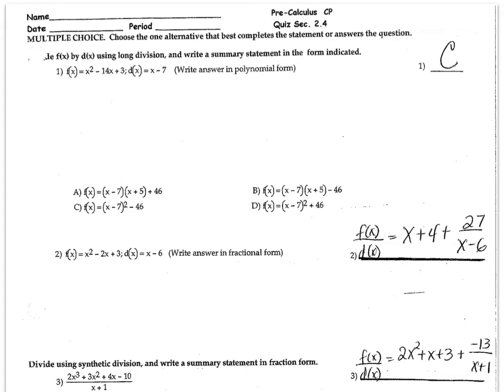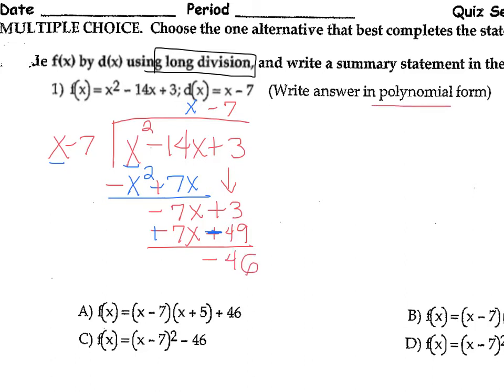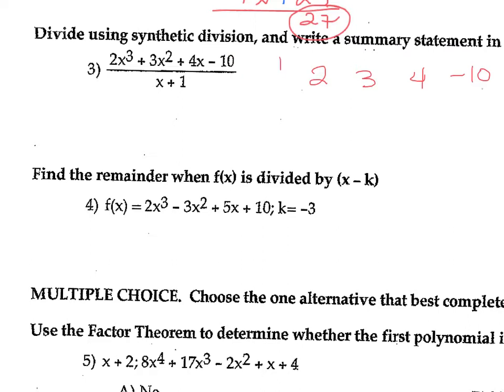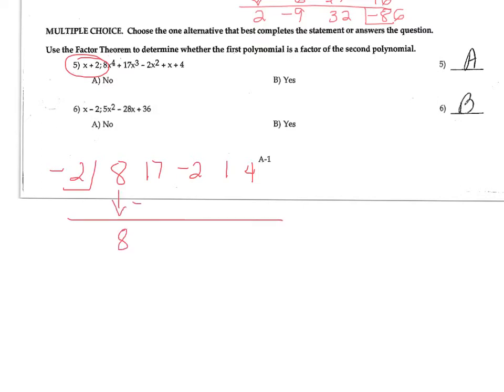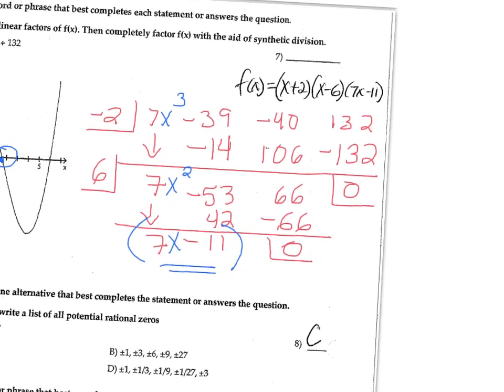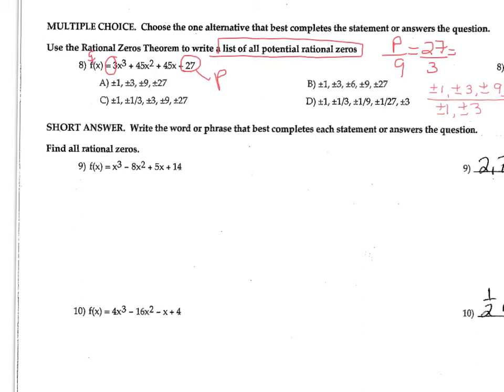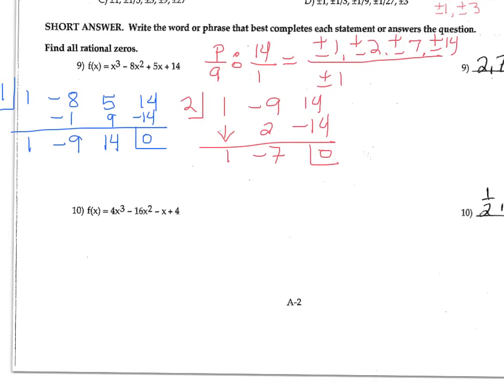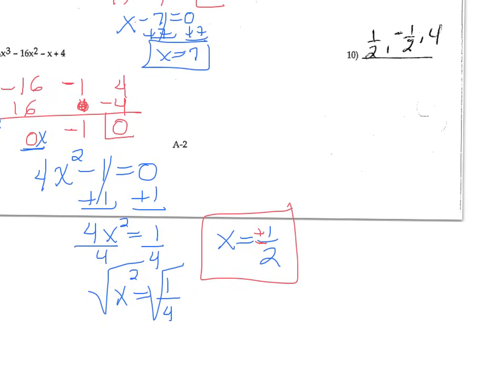Quiz Sec. 2.4